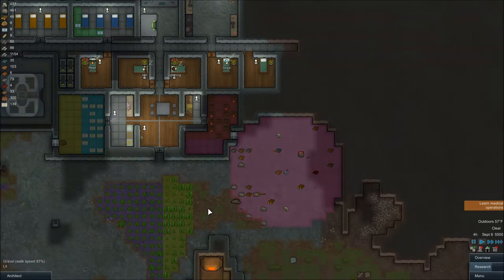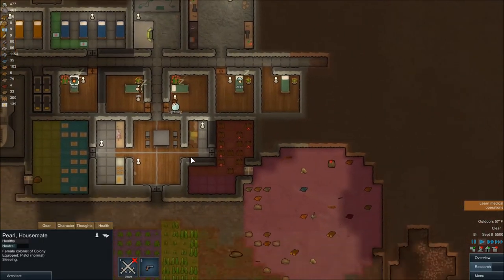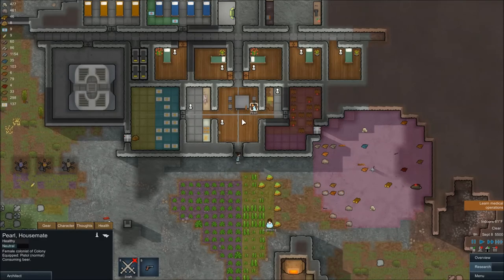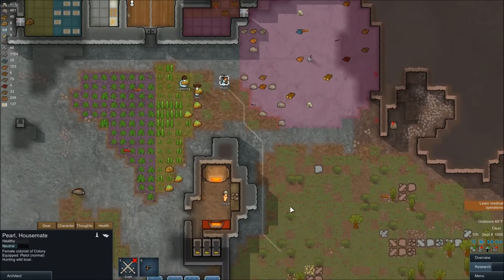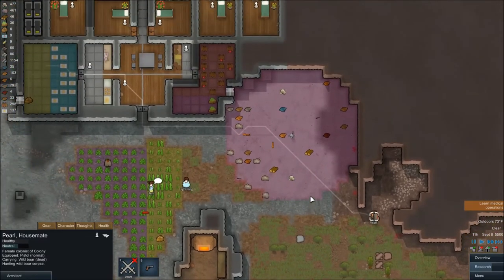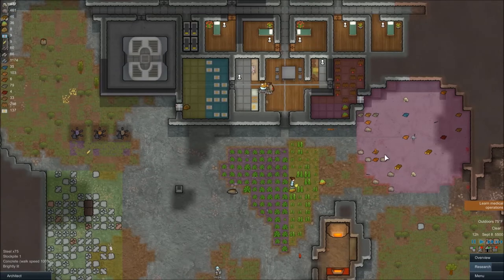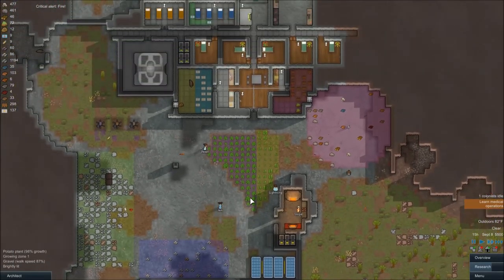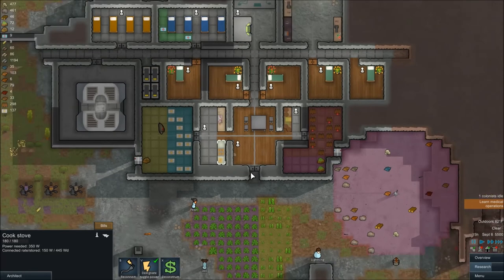RimWorld Beginner's Guide | How To Hunt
How to Hunt in RimWorld! Click here for more RimWorld "How To" Videos ➨

RimWorld follows three survivors from a crashed space liner as they build a colony on a frontier world at the rim of the galaxy. Throughout the game you will:

• Manage colonists' moods, needs, thoughts, individual wounds, and illnesses.
• Engage in deeply-simulated small-team gunplay.
• Fashion structures, weapons, and apparel from metal, wood, stone, cloth, or exotic, futuristic materials.
• Fight pirate raiders, hostile tribes, rampaging animals and ancient killing machines.
•Build colonies in biomes ranging from desert to jungle to tundra, each with unique flora and fauna.
•Manage and develop colonists with unique backstories, traits, and skills.
•Learn to play this deep game smoothly and naturally with our intelligent, reactive AI tutor.

For Windows, Mac, Linux. RimWorld is being created by Tynan Sylvester and Ludeon Studios.